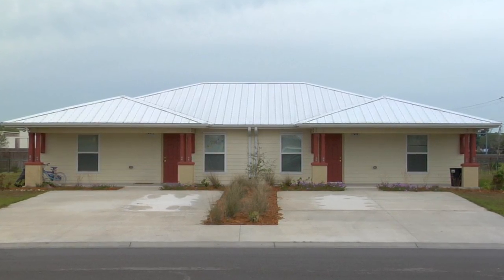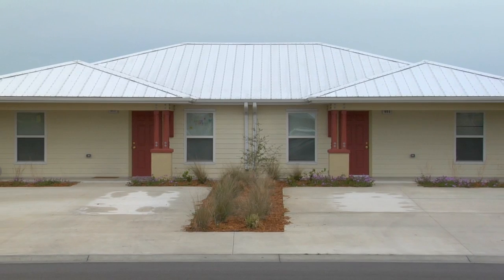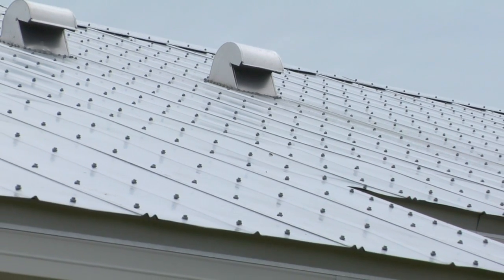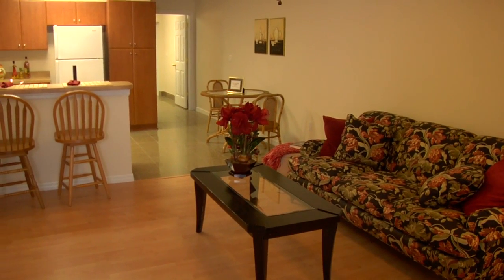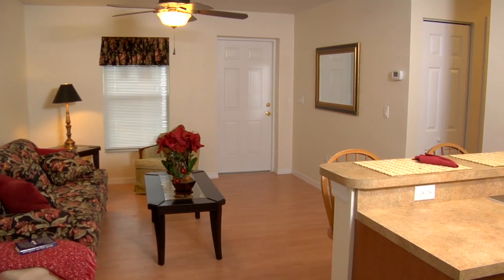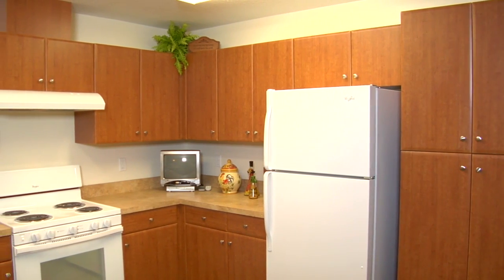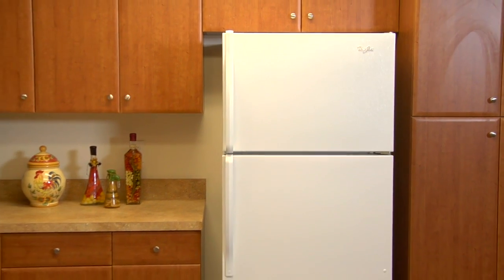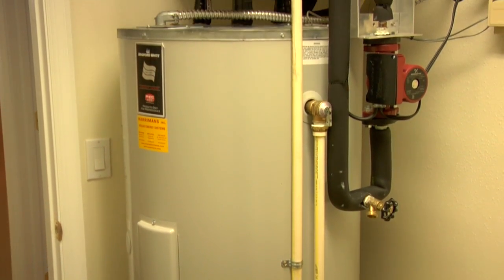2013 Parade of Homes Habitat for Humanity Faith III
The homes at Hope Landing were the start of a new initiative to build more efficient low-income families homes. Working with our architect, Ugarte & Associates of Palmetto, and our energy rater, ECS of Sarasota, we designed a low cost home meeting three criteria: Energy Efficient, Sustainable, and Safe. Our homes have been certified Energy Star 3.0, a HERS rating of 52, Certified FGBC Green Home, USGBC LEED Gold, and LEED Platinum with a HERS rating of 20. Two of our homes have Solar PV Panels. Our homes received two Aurora Awards for outstanding energy efficiency.
Price: $110,000

Directions: At US 41/301 bridge over Manatee River in Bradenton, proceed north to right turn ramp onto 301. Go 2.2 miles to traffic light at Ellenton-Gillette Rd, turn left, go 0.5 miles to traffic light at 17th Street East, turn right and go 1/4 mile to 38th.

Manatee County Habitat for Humanity